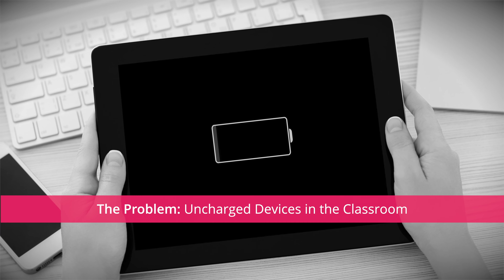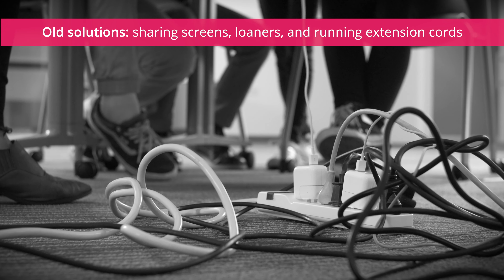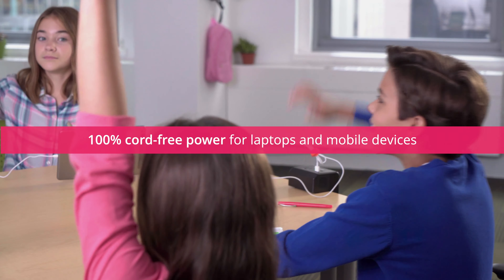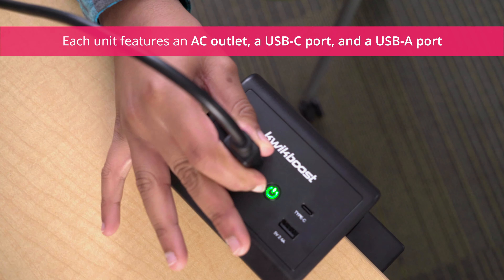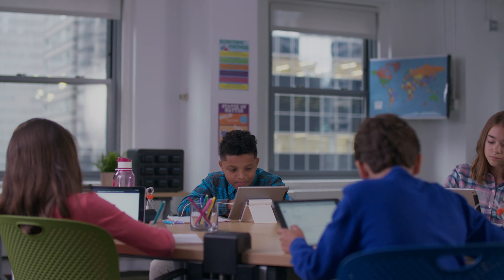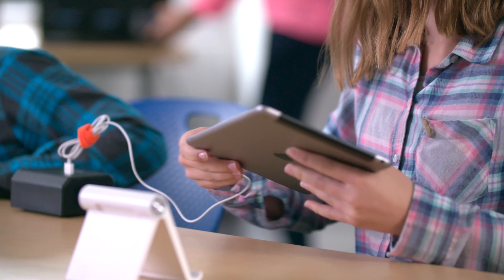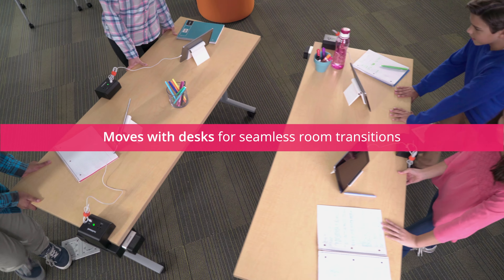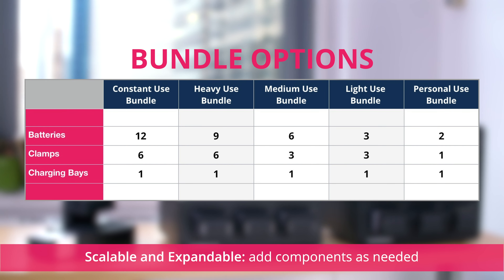KwikBoost EdgePower™ for the Classroom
Enjoy the convenient cordless charging of mobile devices. The KwikBoost EdgePower™ desktop charging station system is a total solution for laptops and mobile devices in workspace and classroom environments. EdgePower eliminates extension cords by putting power right where you need it.